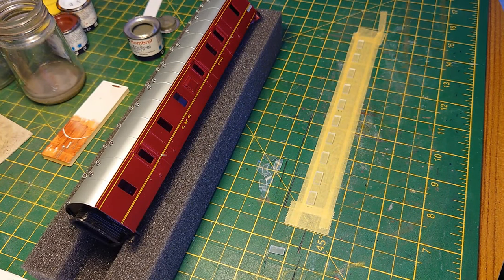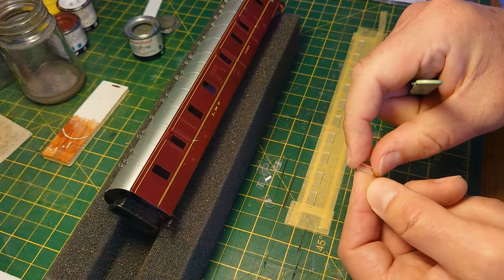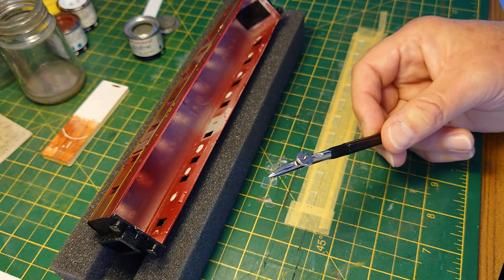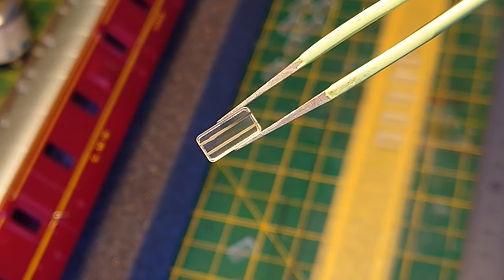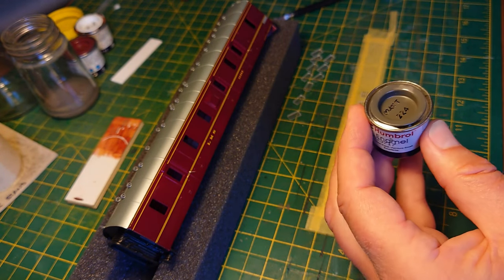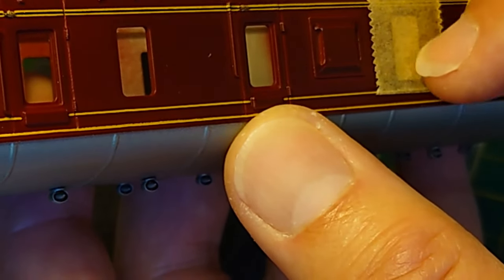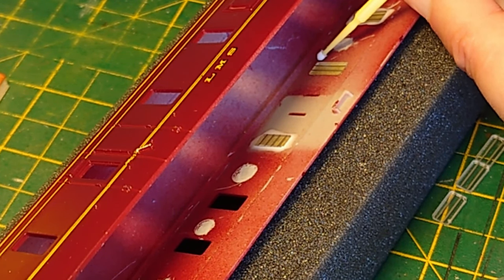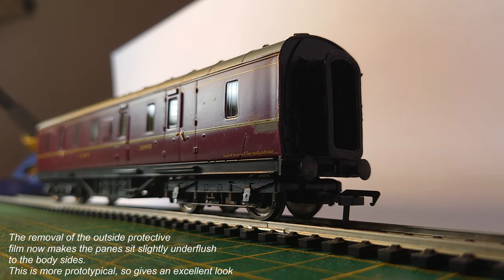066. How to - Add Shawplan flush glazing to a Mainline LMS Full Brake - Detailed Instructions (4K)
This video shows how to update an old Mainline LMS 50’ Full Brake coach to 21st century expectations e.g. to not look out of place within a rake of Hornby’s LMS Period III coaches.
It shows recommendations as to paint detail improvements, swapping over to metal wheels & changing over to NEM couplings. However, the main reason for this video is to show the vast improvement to be gained using Shawplan’s Laserglaze flush glazing kit.

But why do I have this model in the first place……
The reason for owning this coach was not planned. I stitching myself up trying to save a penny or two assembling a rake of suitable LMS Period III carriages to go with my then new Hornby Dublo LMS Duchess of Athol locomotive. Hornby were not producing their LMS Period III coaches at the time, so scrounging around the Internet was the only way to fine suitable rolling stock. Anyway, the reasons for having this Mainline example are all explained at the start of the video.

Starring :
• A Palitoy Mainline Railways – LMS Stanier 50’ Full Brake (BG) Coach in Period III maroon red - Cat. 37118

Also featuring :
• A Chivers Finelines – LNER Diagram 120 4W BY teak Pigeon Van kit – RC416

Tools & Aids used :
• Peco – Foam Servicing Cradle – PL-70.
• Jakar – Ruling / Lining Bow Pen – 1191.
• Rolson – Tweezers straight round ended - 2A.
• Microbrush International – Adhesive etc Applicator – Fine (pack x10).
• A very useful Dentist’s tool – double ended Flat Plastic Filling type.
• Tamiya – 10mm & 18mm wide Masking Tape.
• Symoba – NEM-362 Pocket Height Gauge – 102.

Parts & Consumables used :
• Shawplan – Laserglaze flush glazing kit - EELG4035.
• Bachmann – Turned Coach Wheels 14mm dia x 26mm axle (x4) – 36-033 (pack x10).
• Markits or Romford – Pinpoint Bearings 2mm Plain (x8) – MPPB (pack x50).
• Parkside Models (Peco) – NEM Mounting Blocks (x2) – PA34 (pack x10). Sorry, not Slaters as stated in the video.
• Bachmann – NEM Coupling Short with Pocket (x2) – 36-061 (pack x10).
• Humbrol – Enamel paint – Matt Dark Slate Grey - No.224.
• Alclad II – Lacquer paint – Polished Brass - ALC-109.
• Halfords – Acrylic spray paint – Satin Black.
• Deluxe Materials – PVA based adhesive - Glue ‘n’ Glaze.

Here you will find good information on how to hone a new pen’s nib & best paint consistency.

Venue :
My Living Room, Hertfordshire, England.

Filming :
Camera – Sony Xperia 1 II (Mk2) smartphone.

Video creation :
Software – Microsoft HD Movie Maker PRO.
Background sound – freesound – 133099__allh__steam-train-interior.MP3 file by allh